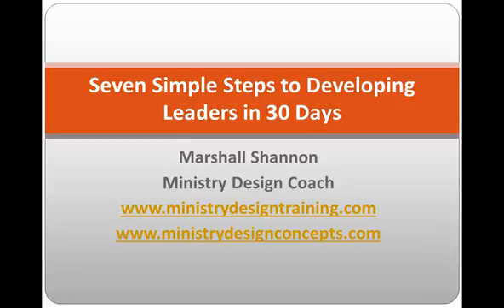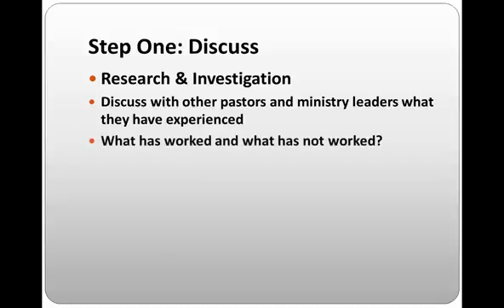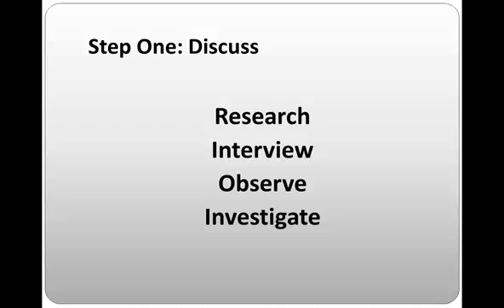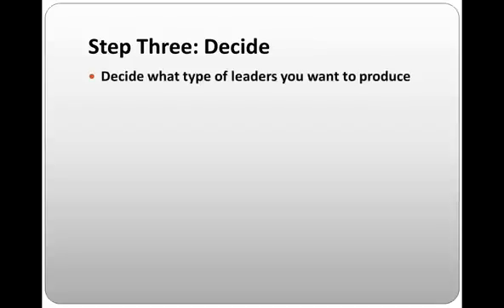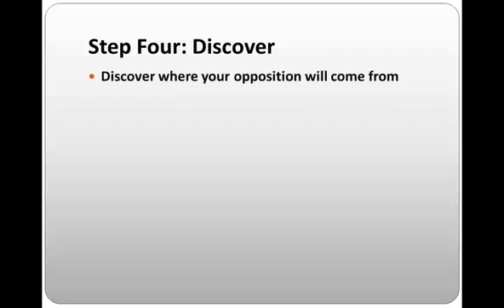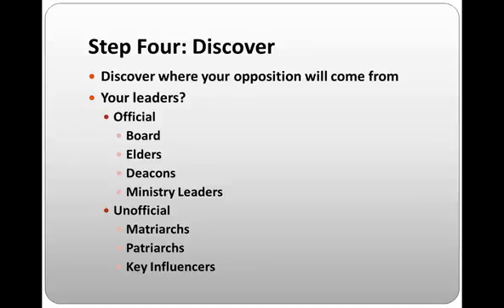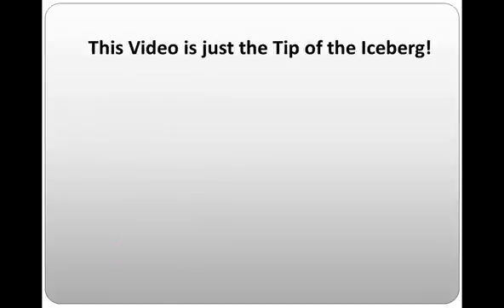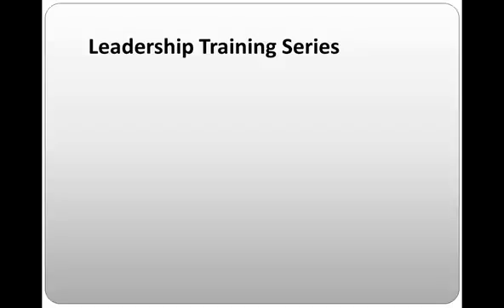Developing Others to Lead: Laser Lesson